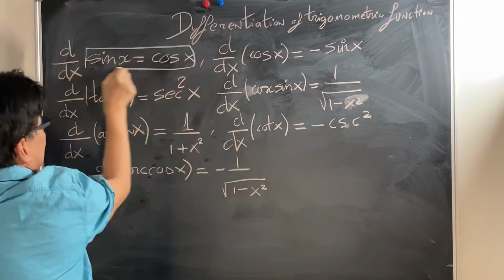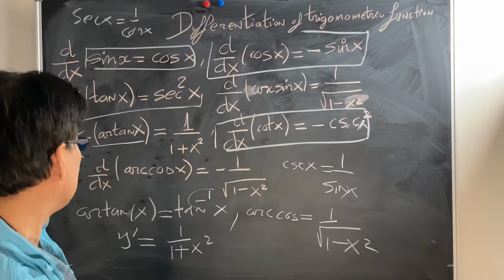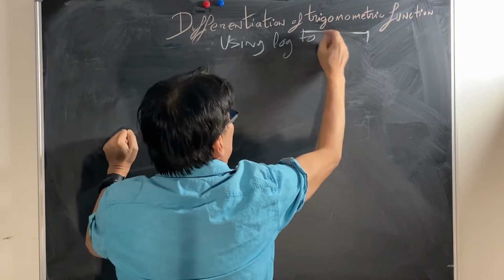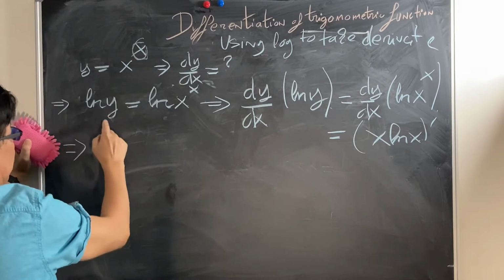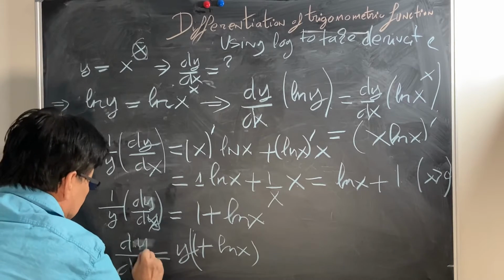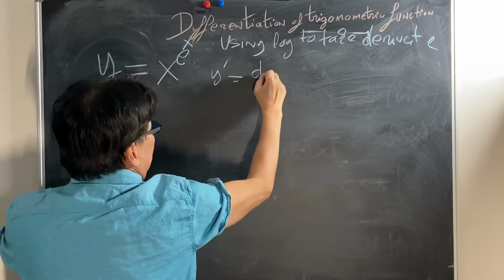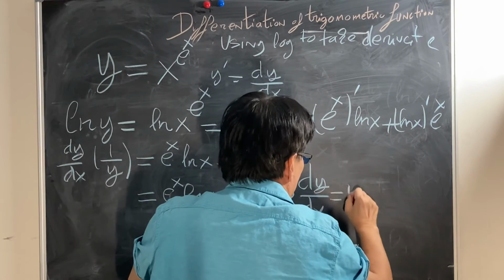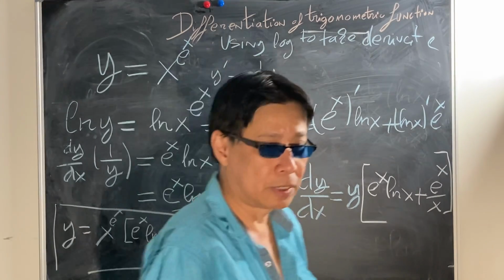Differentiation of Trigonometric Functions & Derivative by natural log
Derivative of sin,cos,tan,cot,arcsin,arcosin,arctan and arccog
Take derivative by using natural logarithm Ln